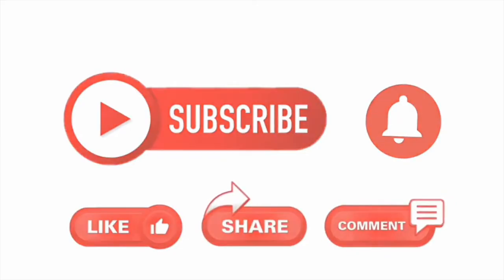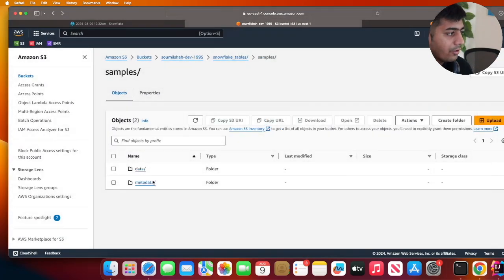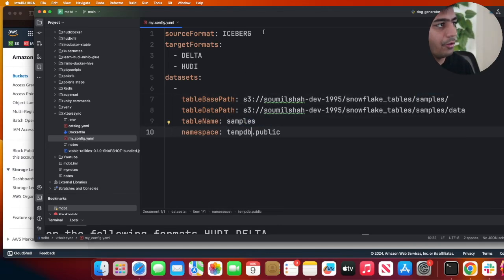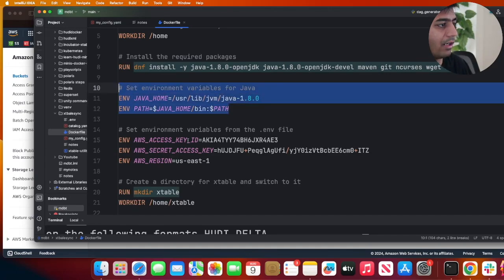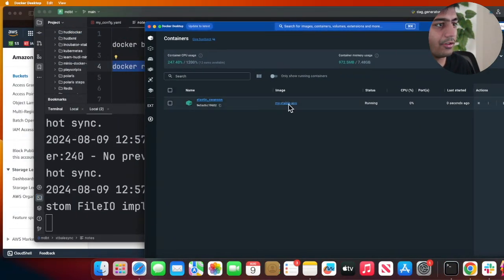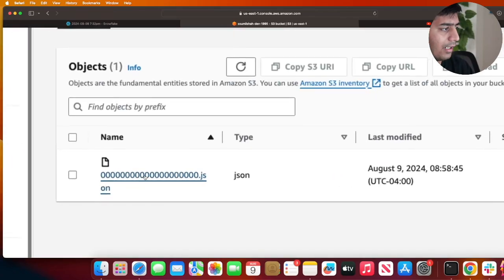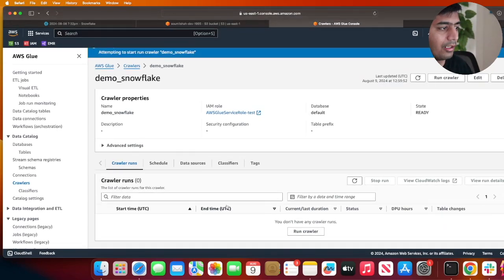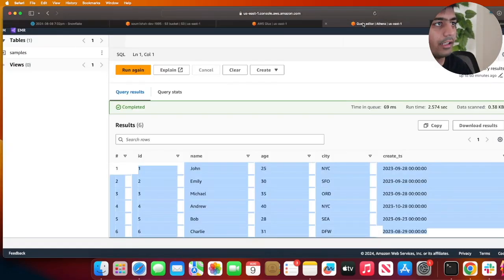Use S3 as an External Volume in Snowflake along with X table to interoperate as Hudi|Iceberg|Delta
How to Use AWS S3 as an External Volume in Snowflake along with X table to interoperate as Hudi | Iceberg | Delta and query the data in Athena

In this video, I’m diving deep into how you can interoperate with Snowflake tables and extend their capabilities by leveraging AWS services.

🔍 Key Highlights:

Discover how to use an external volume to store Snowflake table data on S3, opening up a world of possibilities.

Learn to build metadata for Iceberg, Delta, and Hudi using X-Table, enabling seamless interoperability across data lakes.

See how to leverage AWS Glue Crawler to make Snowflake data queryable in Athena, giving you the power to run SQL queries on the same data across different platforms.

In this video, I’ll show you how the same data queried in Snowflake can also be queried in Athena, demonstrating the power of cross-platform data integration.

Don’t miss out on this essential guide to enhancing your data lake architecture with Snowflake, X-Table, and AWS services. Let’s get started! 💡